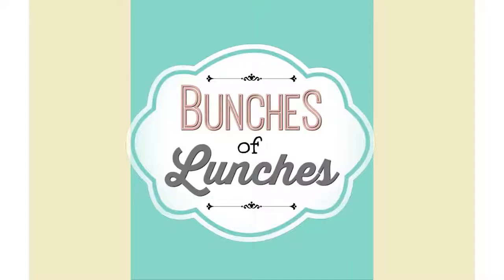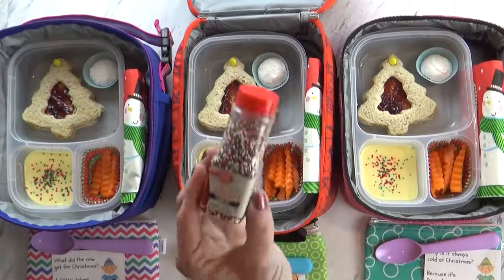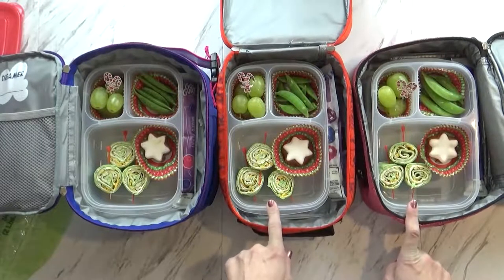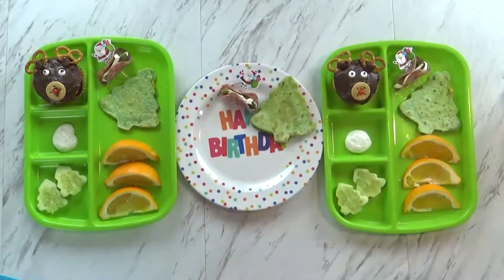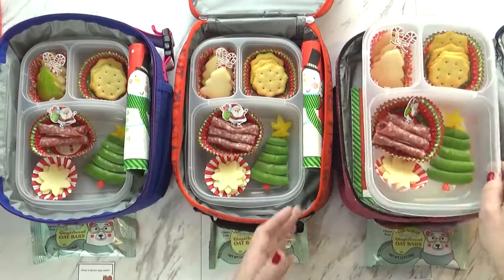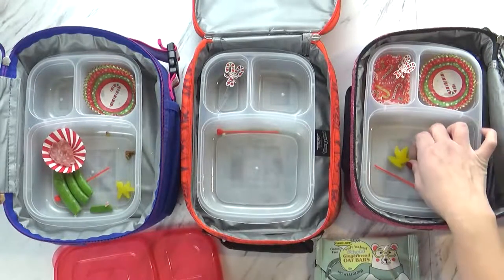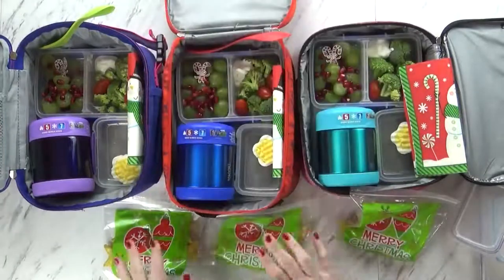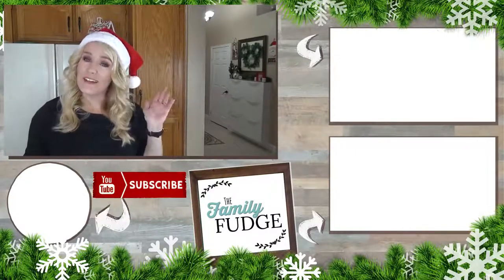20171216_Christmas School Lunch Ideas for KIDS+What They Ate Bunches of Lunches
Thanks Family Fudge!